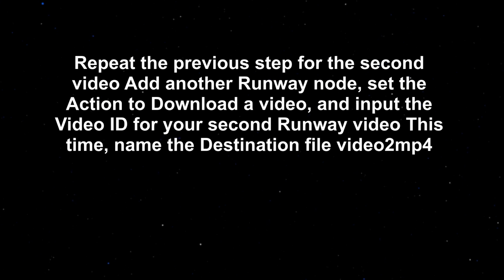How to Merge 2 Runway Vids into One in N8n - KevinHowTo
How to Merge 2 Runway Vids into One in N8n explains how to automate the process of merging two Runway videos into a single cohesive video using N8n, providing a workflow that combines video editing tasks with automation, streamlining video production and enhancing creative workflows.

00:00 Intro
00:07 Automate Merging Runway Videos with N8n
00:16 Start Node
00:20 Download First Runway Video
00:29 Download Second Runway Video
00:36 Merge Videos with FFmpeg
00:44 Upload Merged Video to Runway
00:49 Run the Workflow
00:54 Final Result